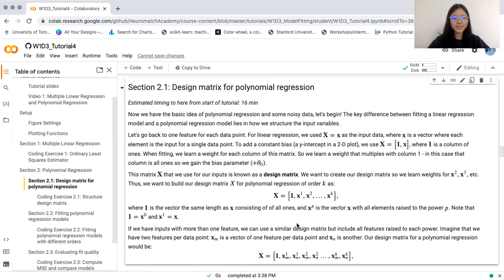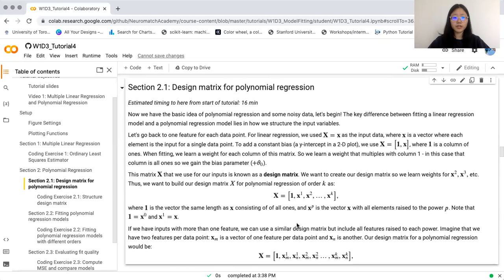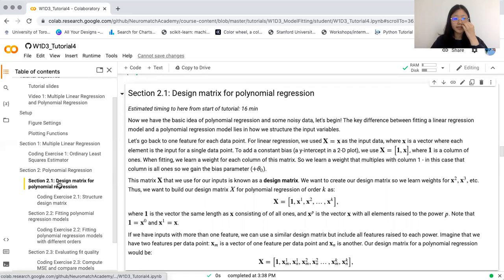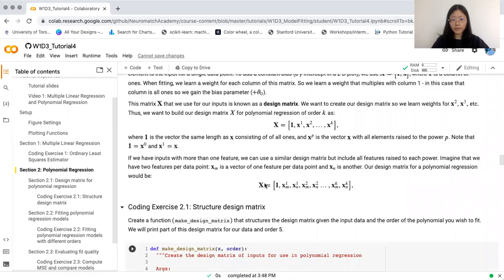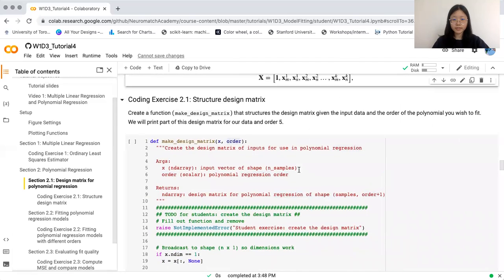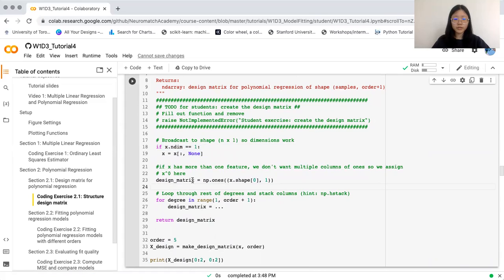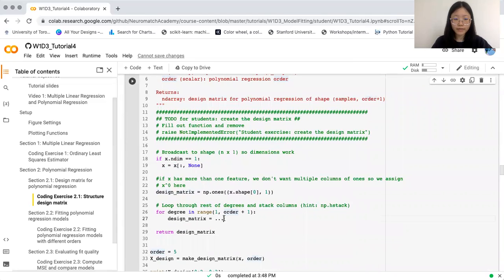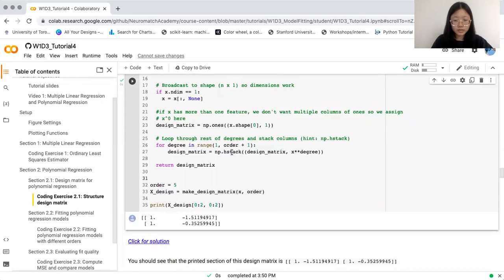Neuromatch Academy Computational Neuroscience Teaching Assistant Application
Polynomial Regression for Computational Neuroscience Teaching Assistant Application